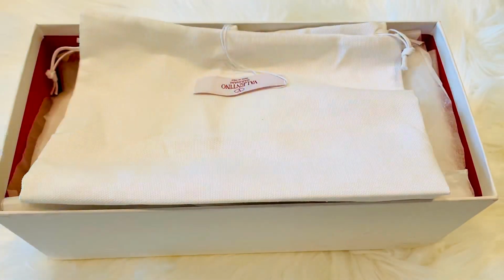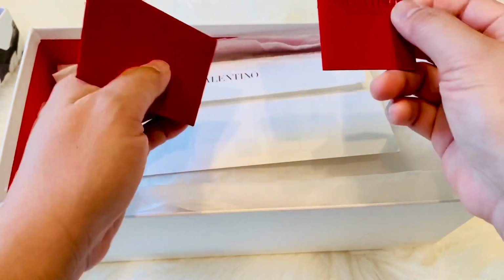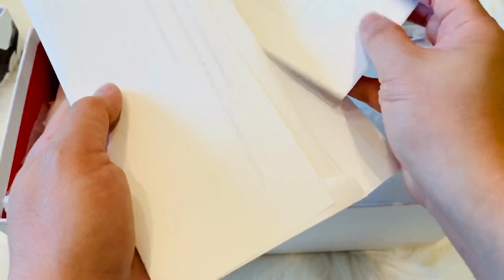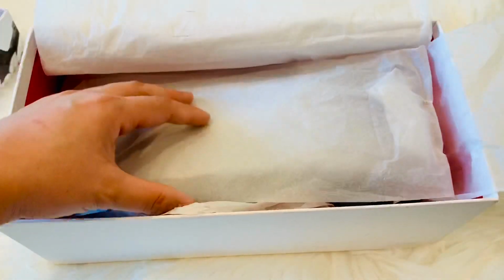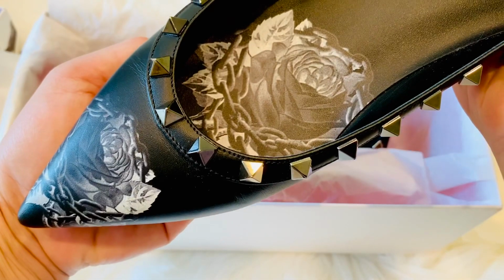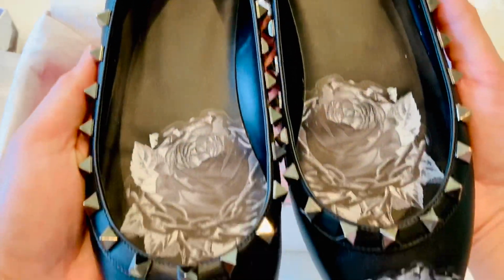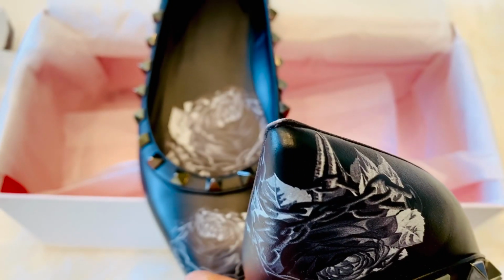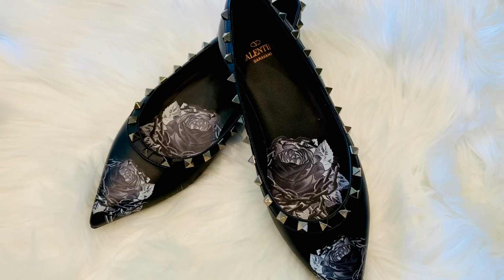Valentino Undercover Rose Chain Ballerina Flats| Unboxing, Wear & Tear, Mod Shots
Poetic rose imagery designed in collaboration with Jun Takahashi of Undercover adorns the pointy-toe of an iconic pump edged with signature pyramid studs.

Evergreen -Morgan Kibby